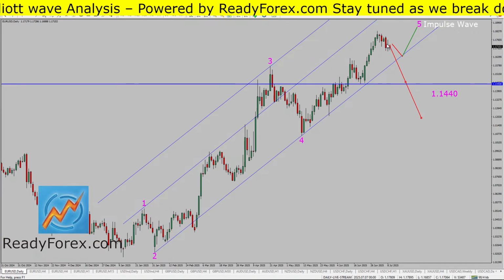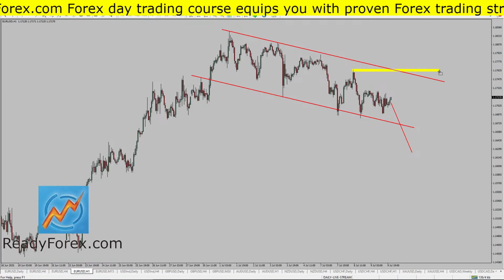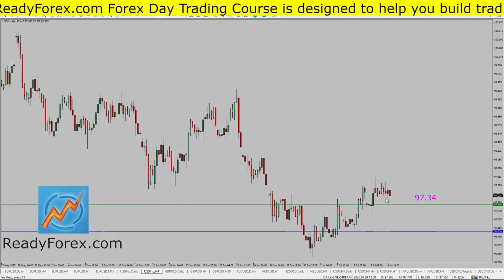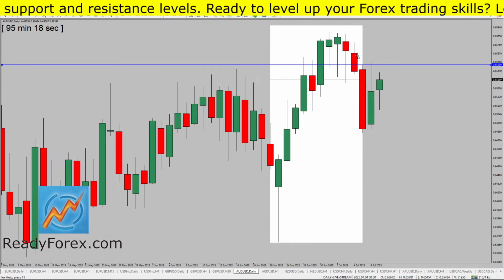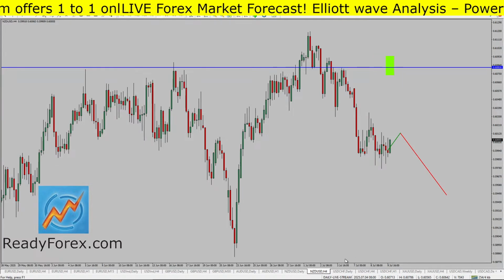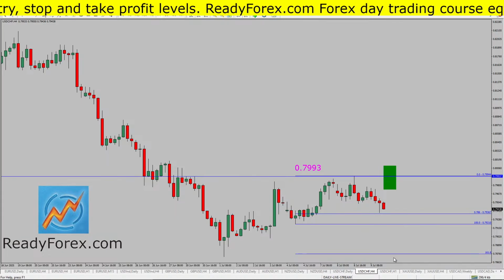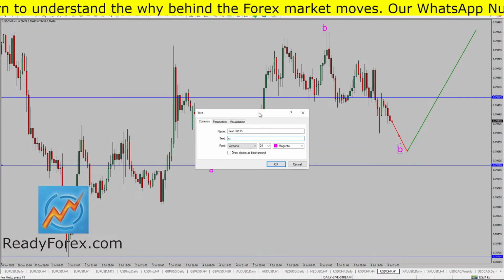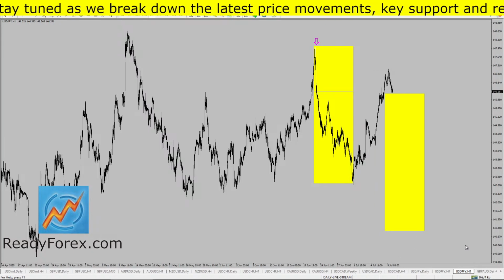Live Elliott Wave Analysis | Forex Forecast | New York Forex Session | July 9 2025